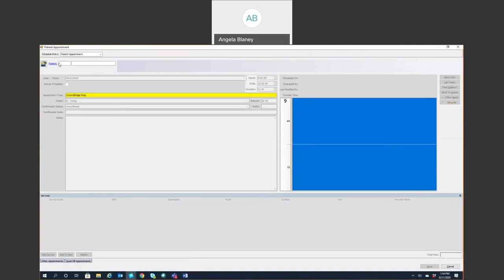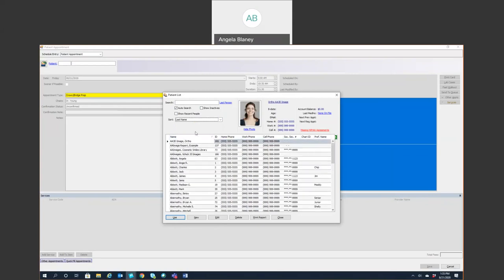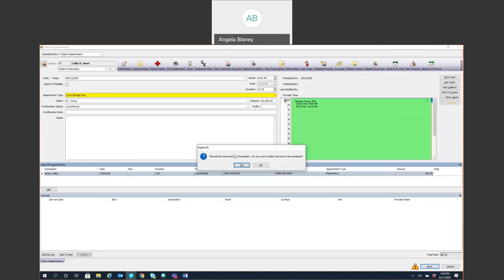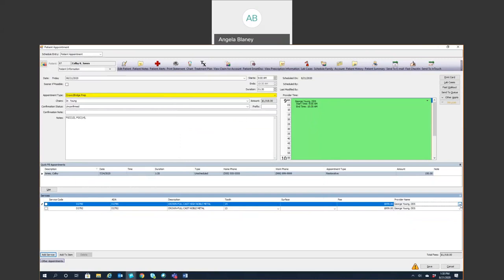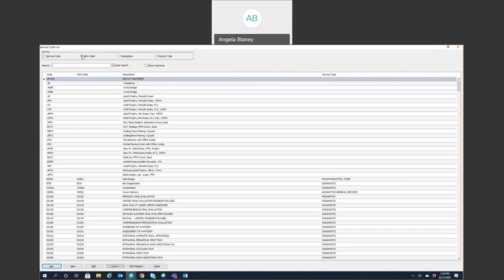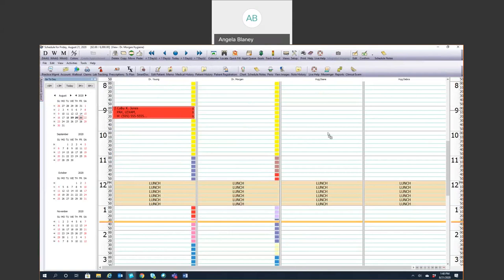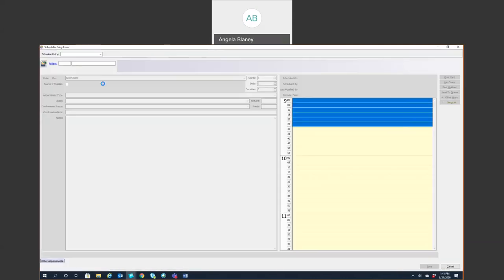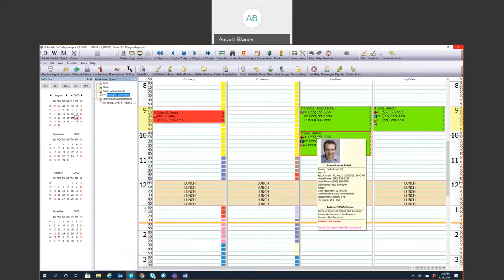Eaglesoft Version 21 "How to create/schedule an appointment"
This is a short video explaining how to schedule an appointment.